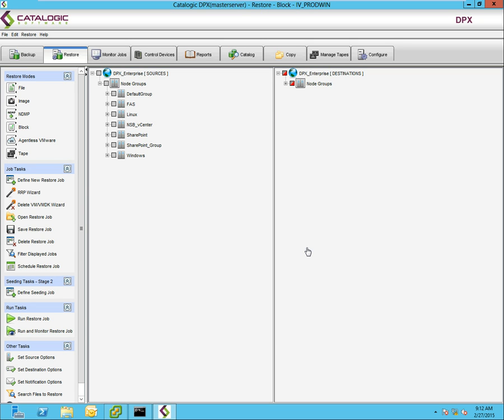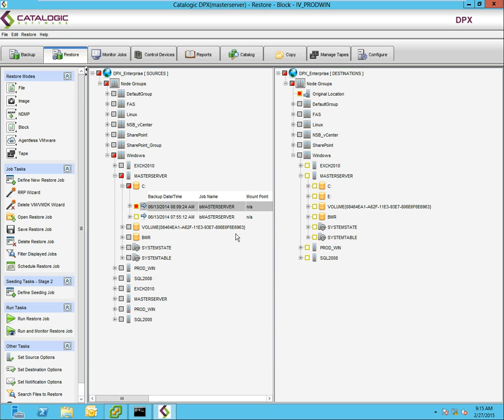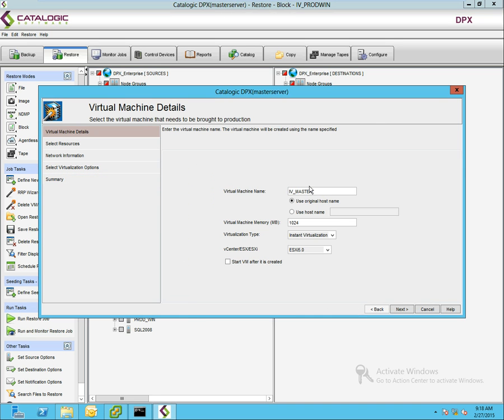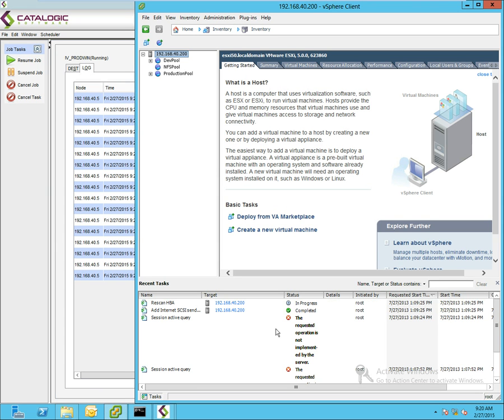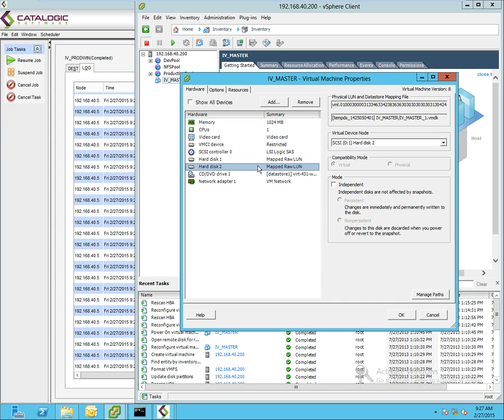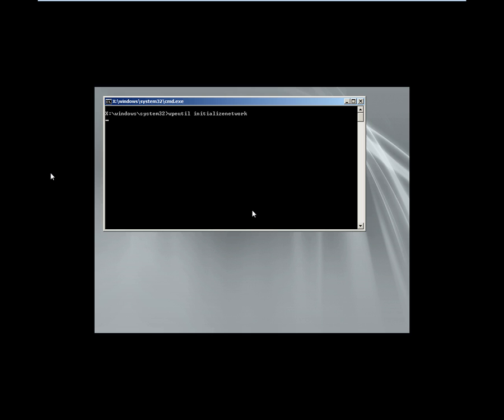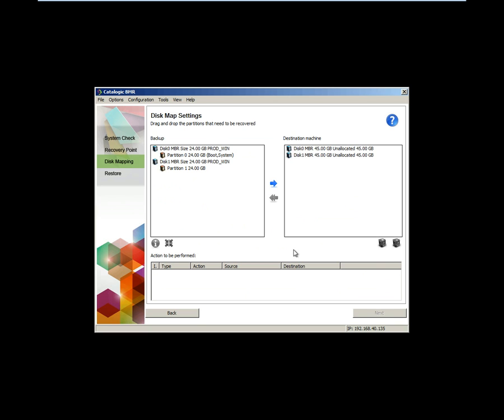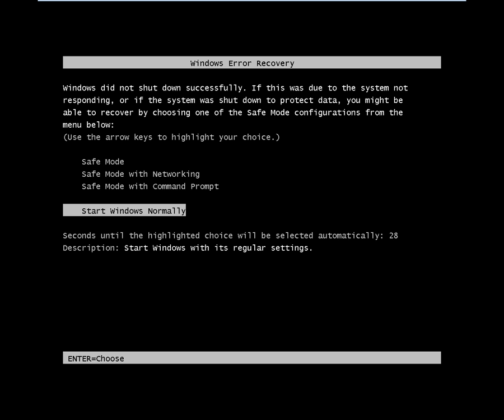DPX Open Storage Advanced Recovery IA, Virtualization, BMR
Demonstration of Advanced Recovery features of Catalogic Software DPX Open Storage